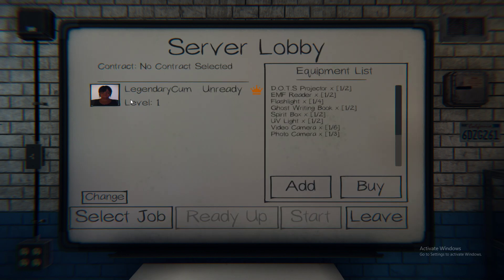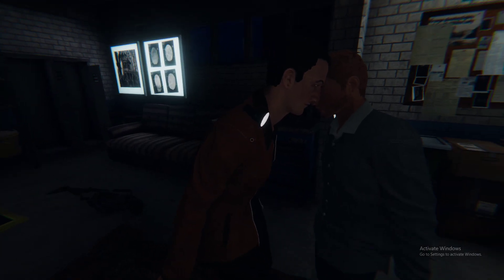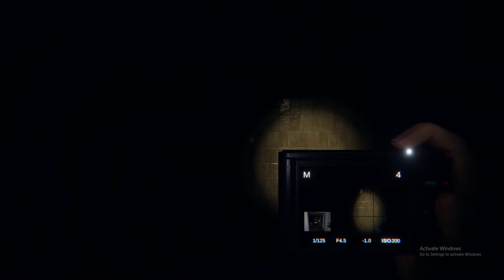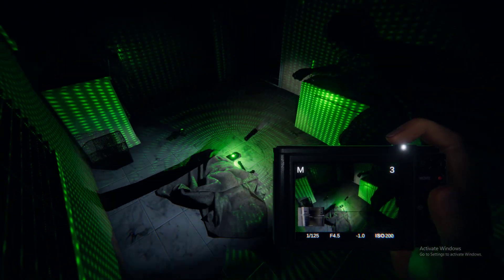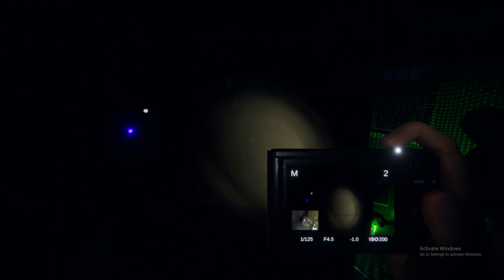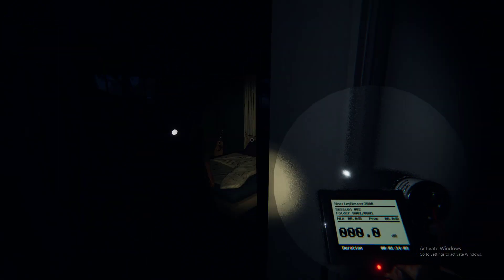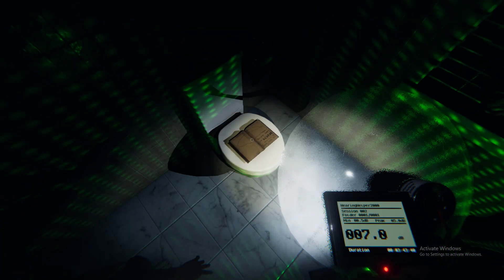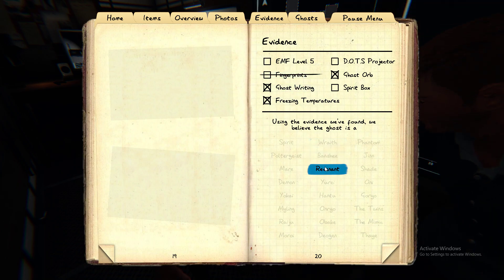Phasmophobia Squad (First Win)